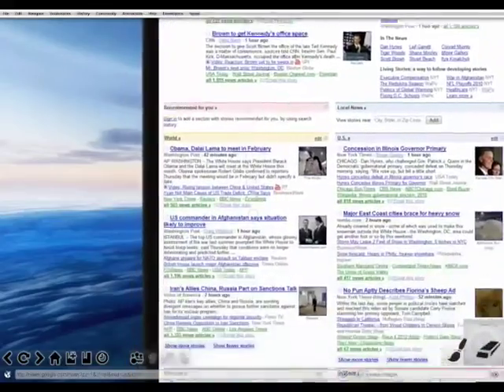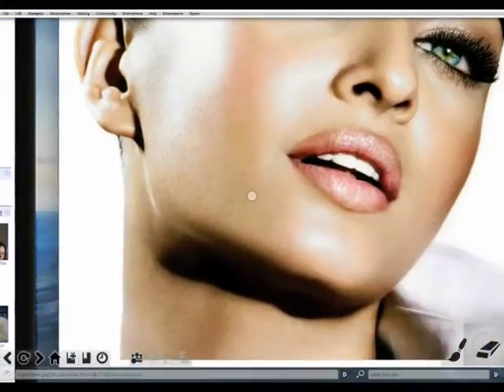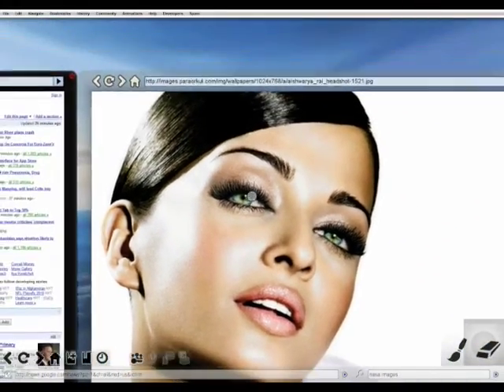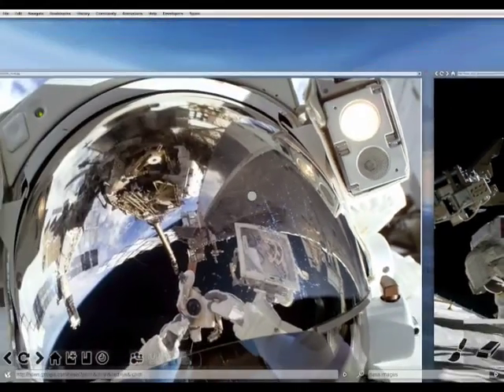emoko: Grab and Zoom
When you grab a web page, you can roll your mouse wheel forward and back to zoom in and out on text and images.